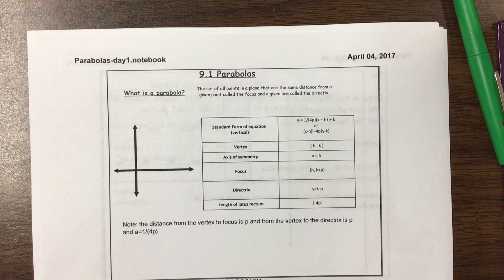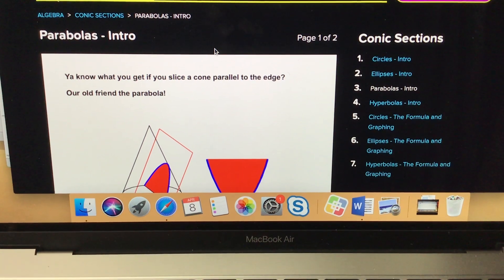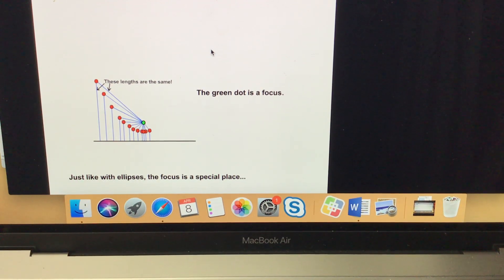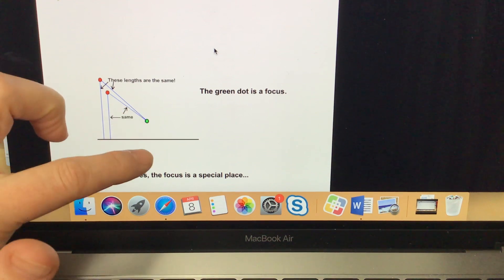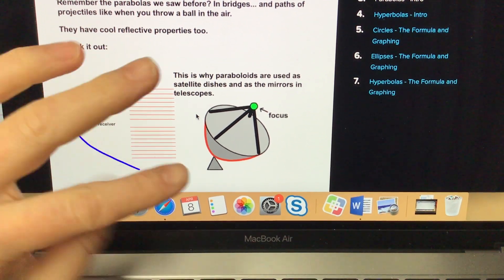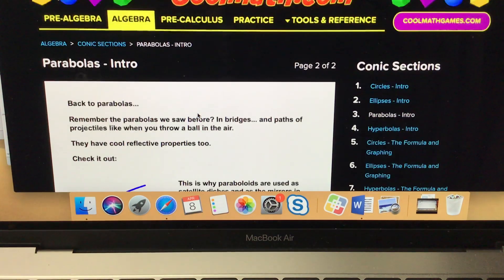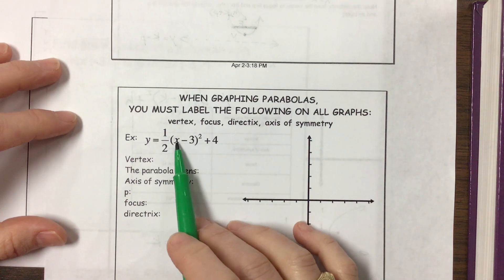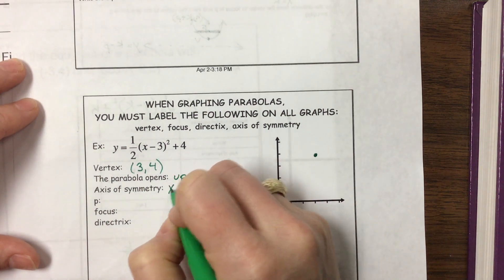Conic Section Parabola #1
Ms. Kosh explains parabolas as a conic section for Honors PreCal. Find all four videos: